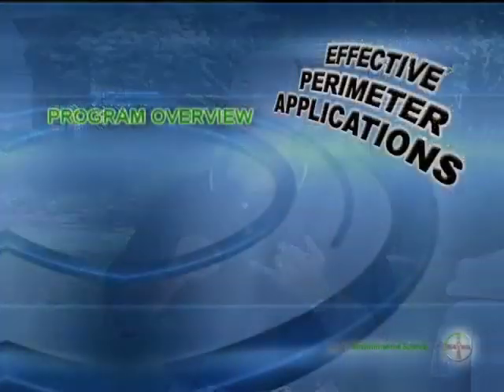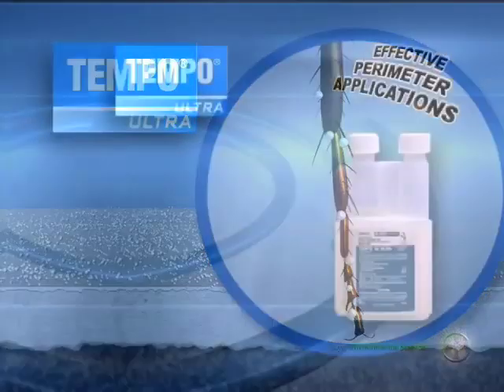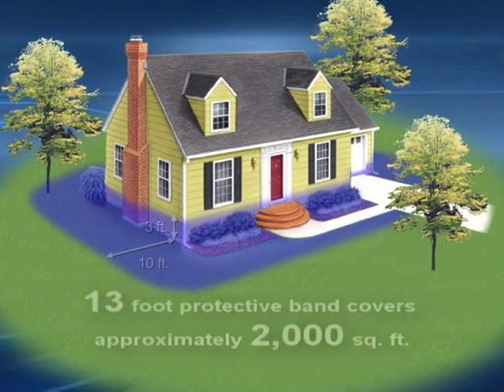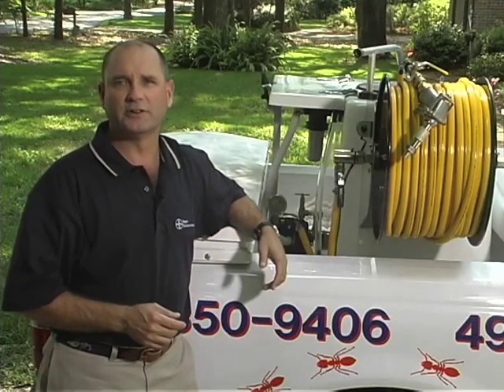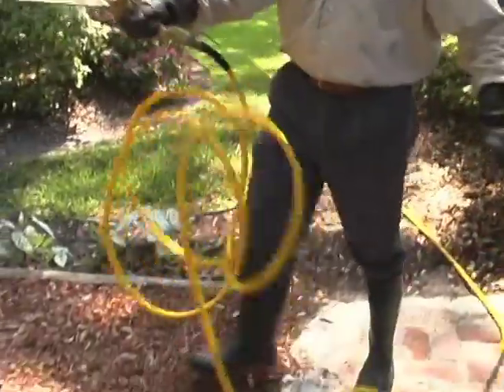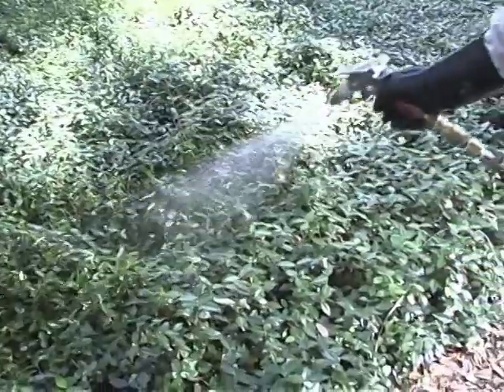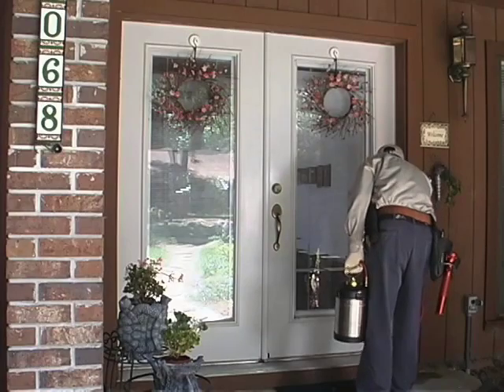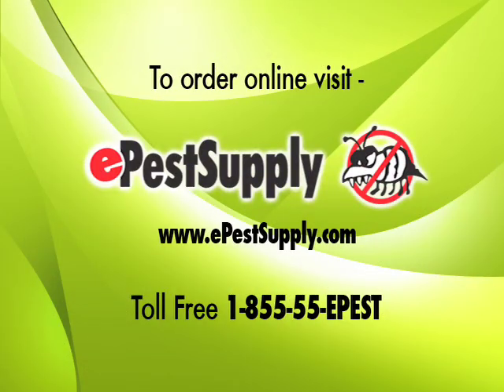bayer perimeter pesticide applications for cockroaches, spiders and ants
Video on how to properly treat building perimeters and foundations for pest control such as cockroaches, spiders and ants using liquid sprays, granules and baits.  Product features Tempo SC and Maxforce Baits.